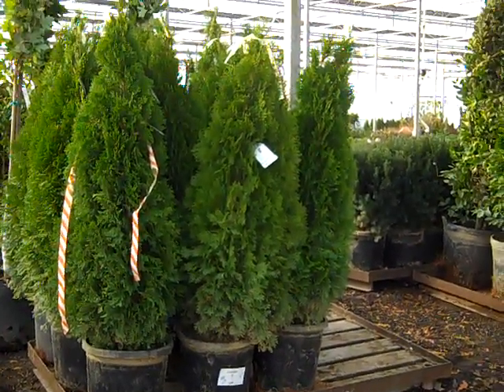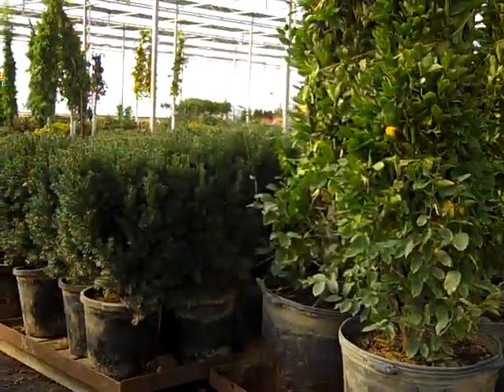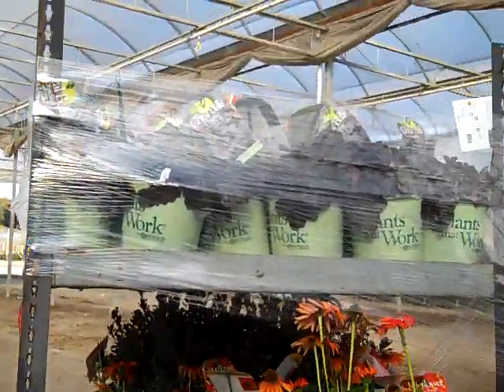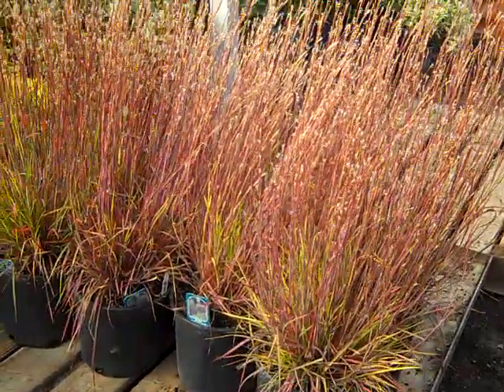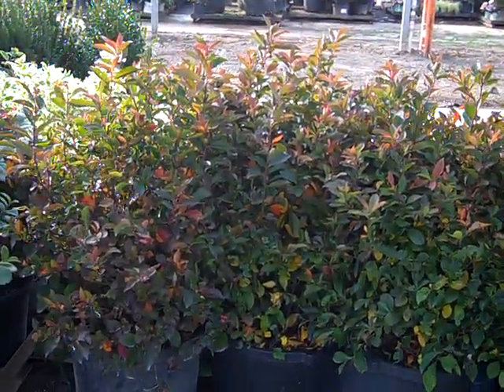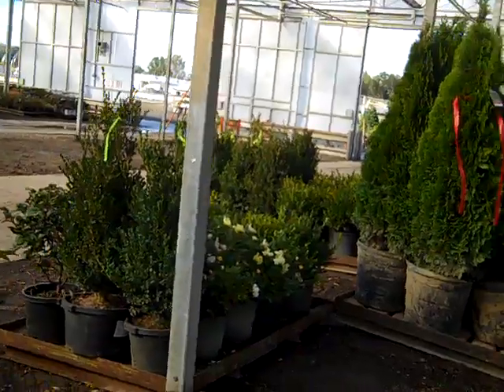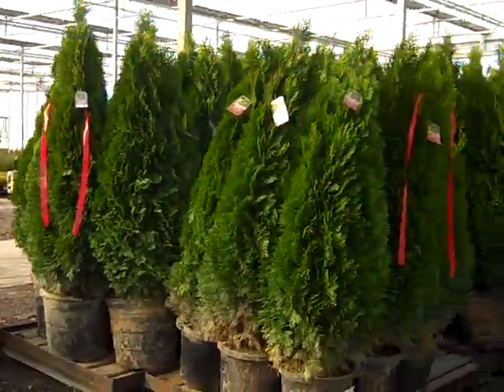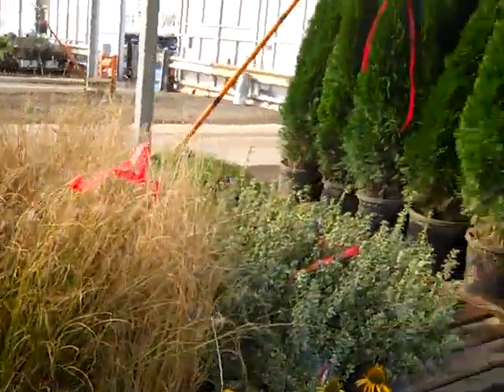Willoway Dock 10-13-10 b.MP4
Hey check out the dock and what is loading this morning! Missing anything on your delivery?